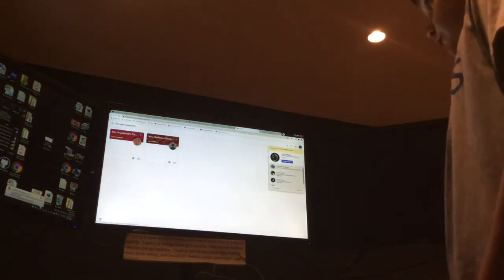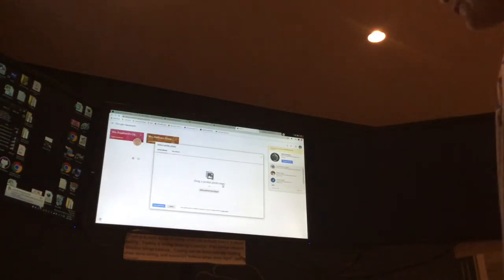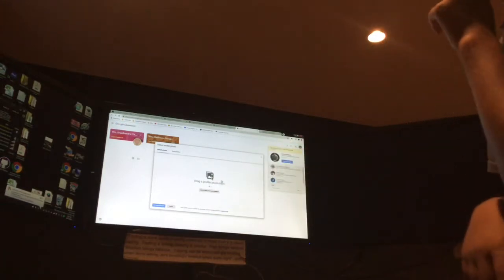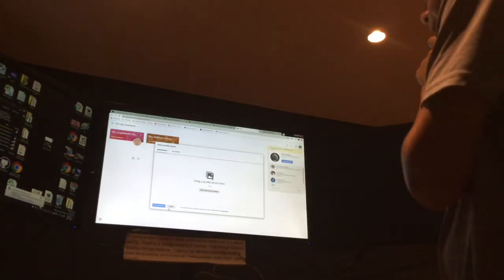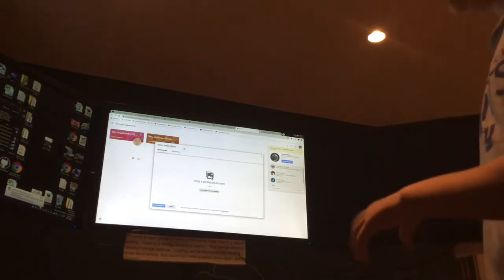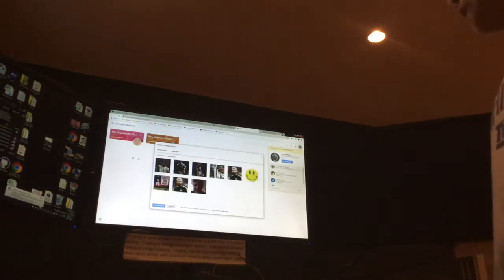How To Make A Profile Photo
Listen calfuly